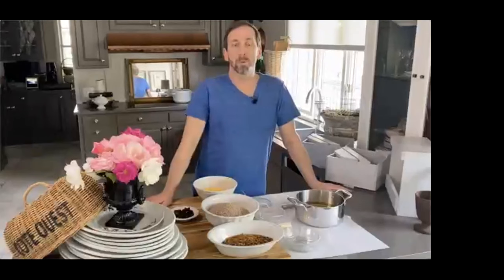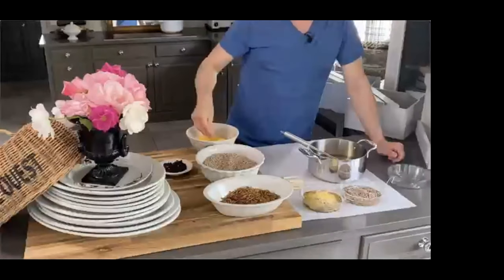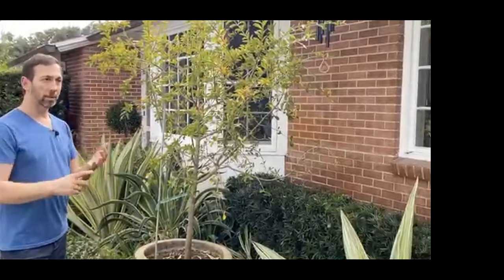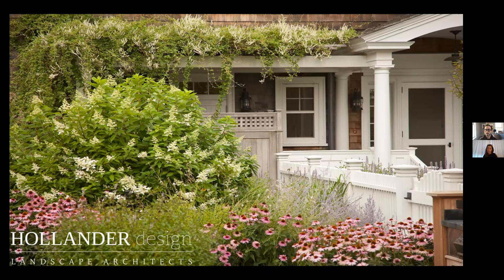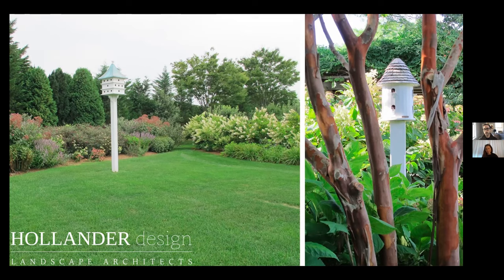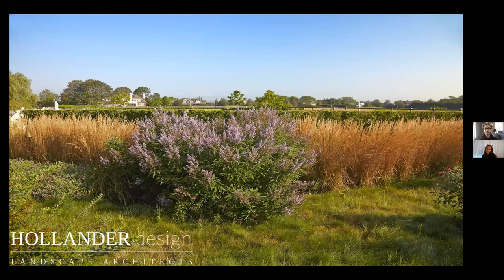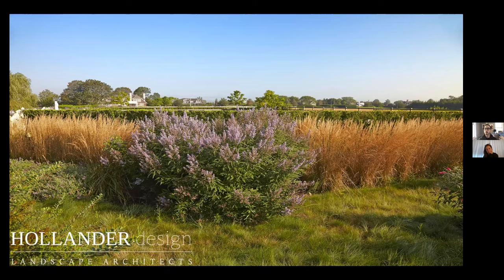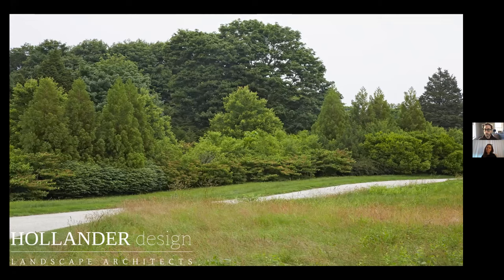At Home With Joseph: Attracting Birds To Your Backyard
This week, Joseph is continuing his garden conversation from last week, but focusing on the flowers that will attract fauna. It is important for the health of any garden to have birds, bees, and bugs that are coming in to feed and pollinate, and so in this episode, Joseph will give us his rundown on plants not to miss when getting your garden ready for the upcoming spring!